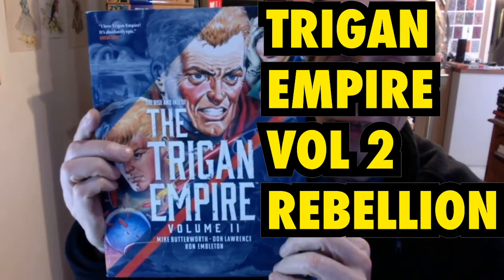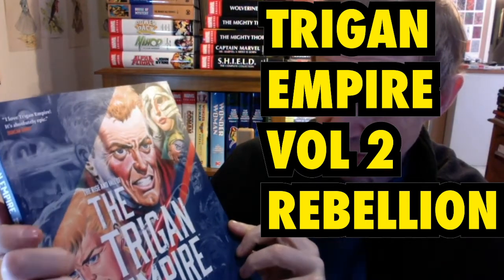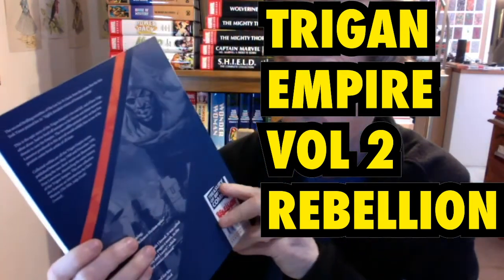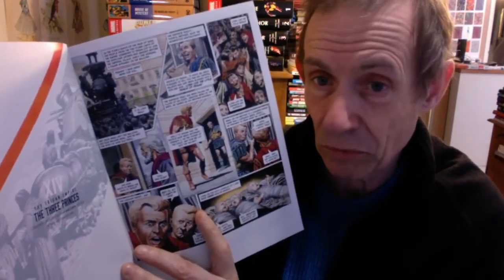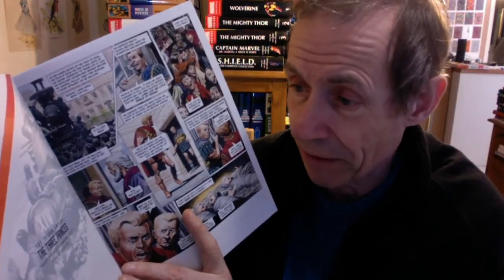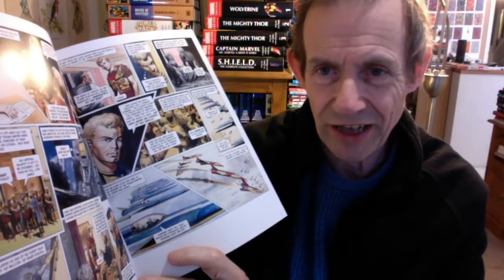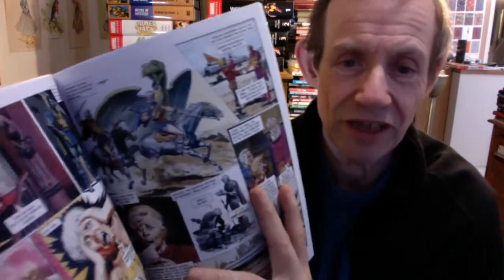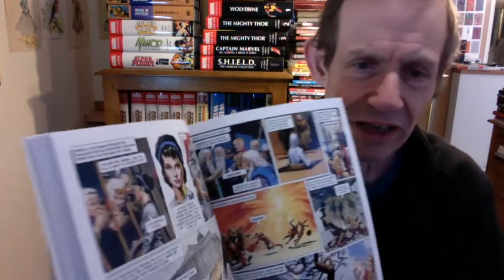Trigan Empire - Rise and Fall Volume 2 by Mike Butterworth Don Lawrence from Rebellion Book Review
Trigan Empire - Rise and Fall Volume 2 by Mike Butterworth Don Lawrence from Rebellion Book Review. The Trigan Empire (Roman empire basically but quite different in an SF style) from Look and Learn. This is the next volume in  a series of books from Rebellion as part of their excellent Treasury of British Comics.  UK comic.